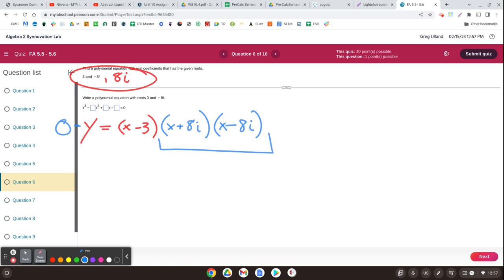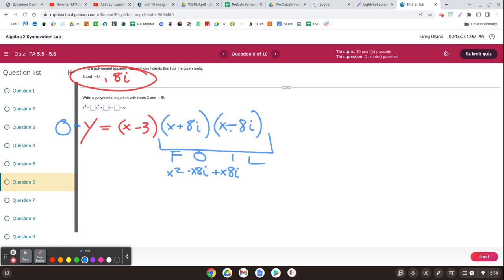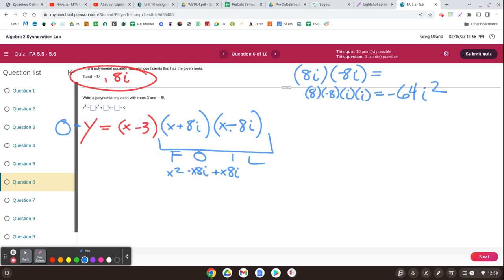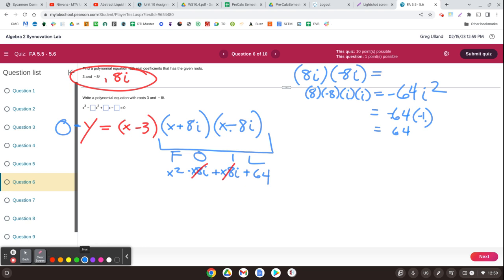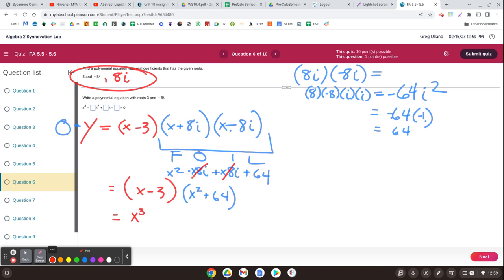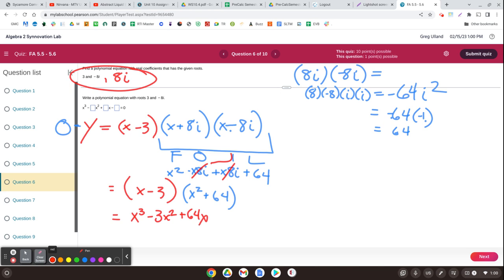Untitled: Feb 15, 2023 1:00 PM